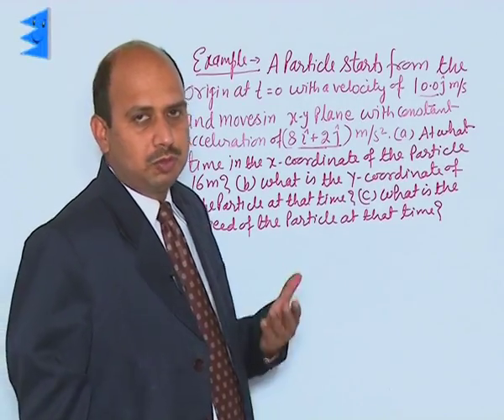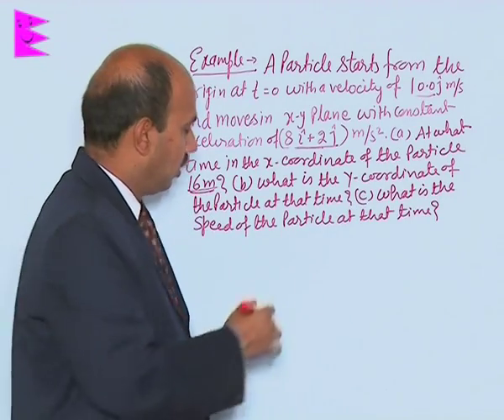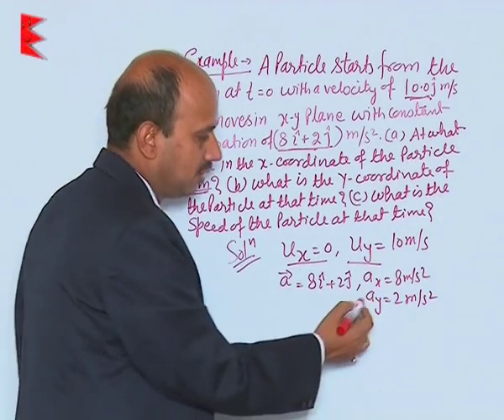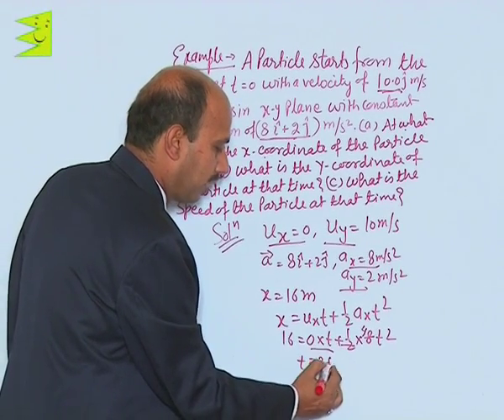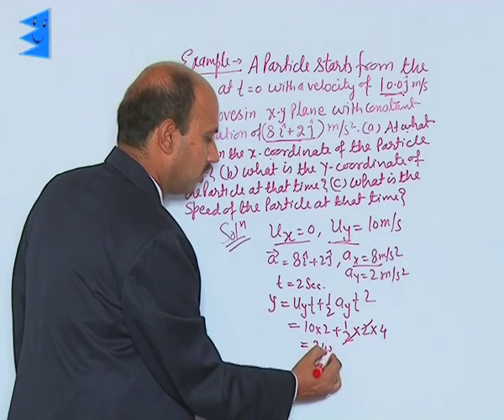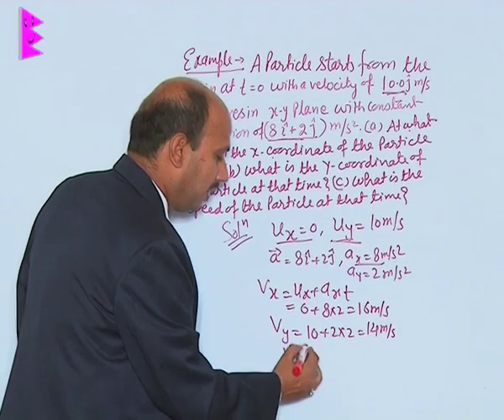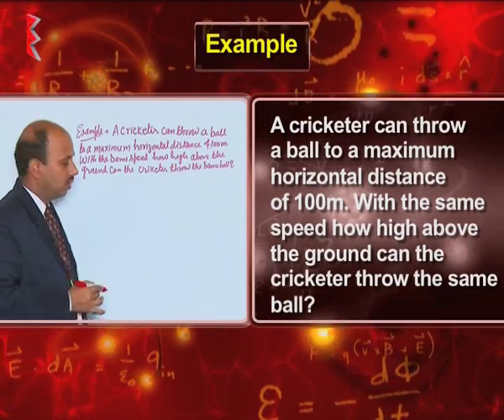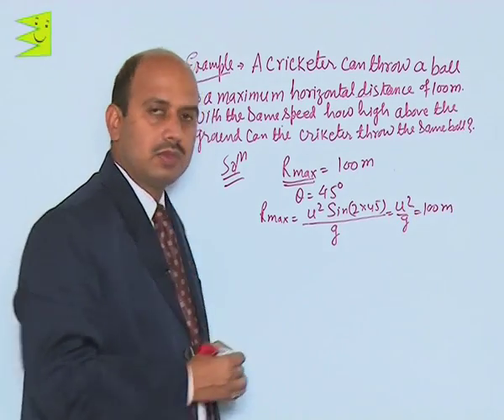CBSE Class 11 Physics Motion in a Plain Applications |Extraminds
Chapter: Motion in a Plain
Topic: Applications
Extraminds